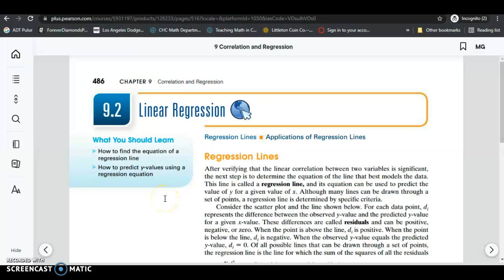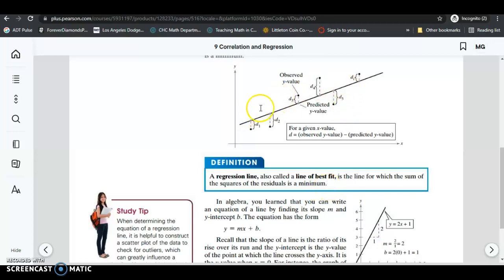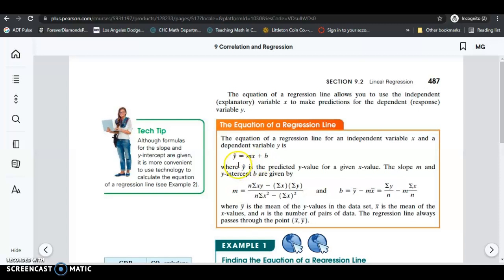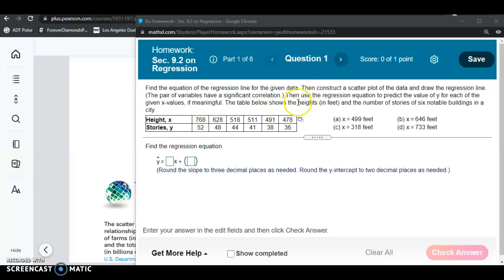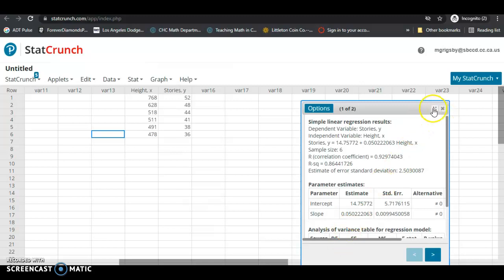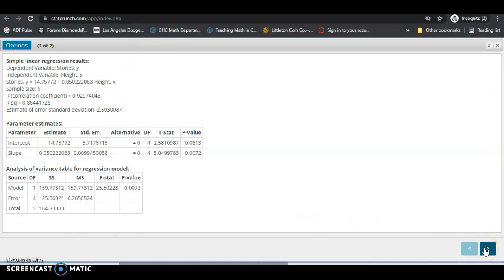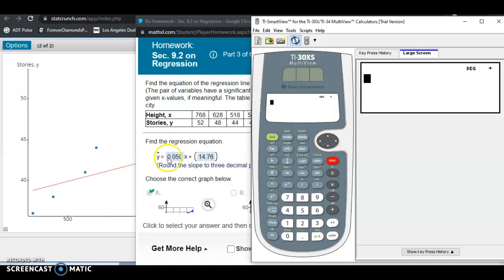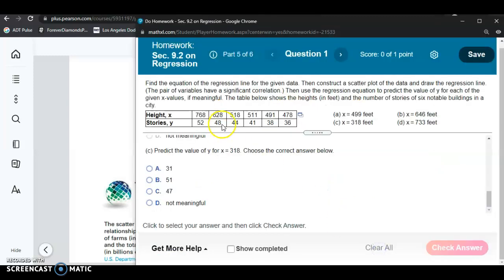Problem 1 from Section 9.2 Homework